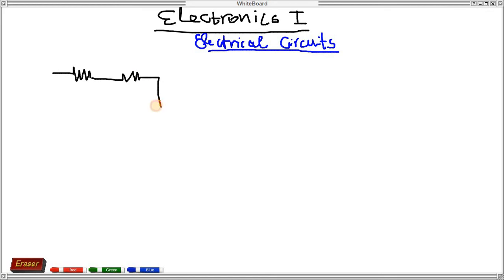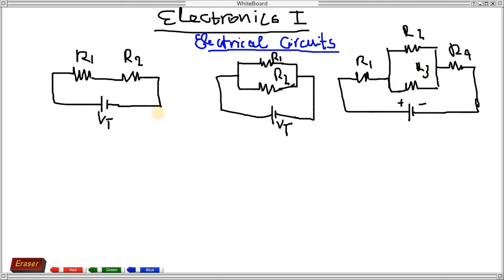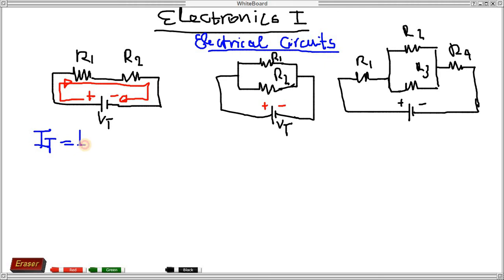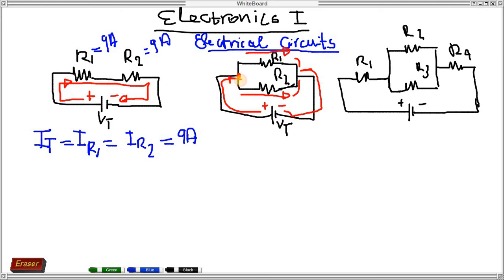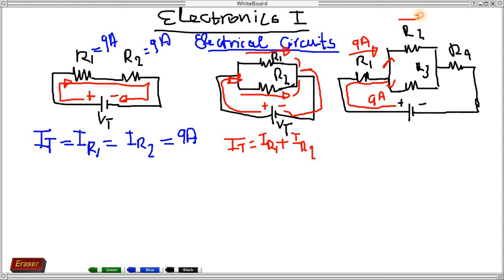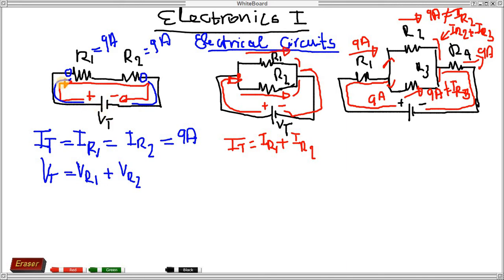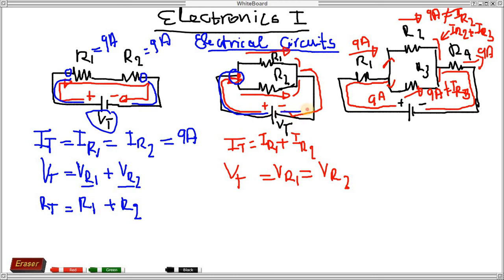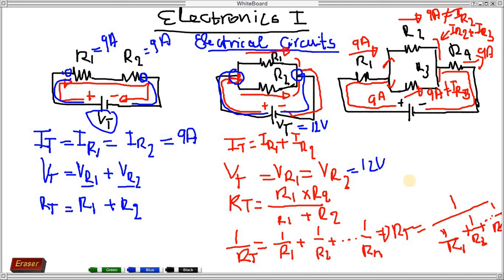ELECTRONICS I {Electrical Circuits Chapter 0} WITH Mr D.